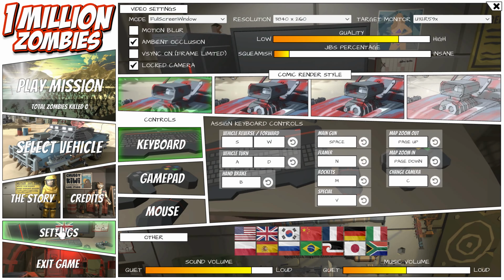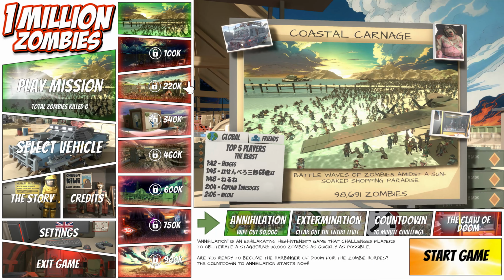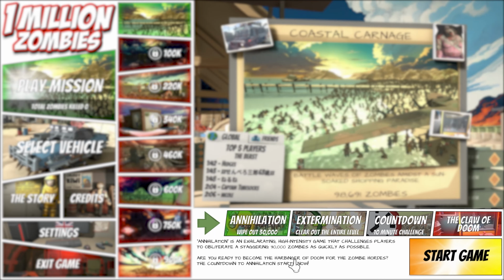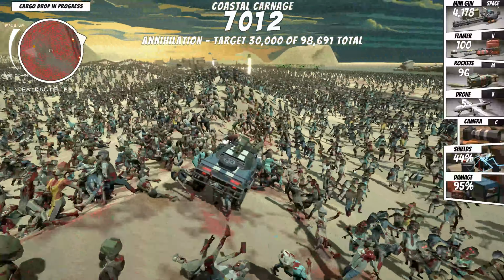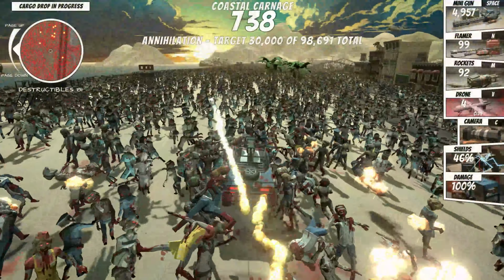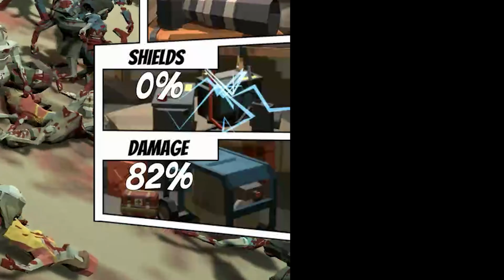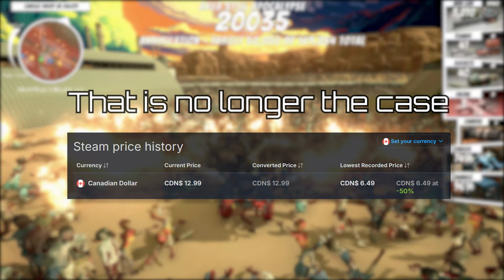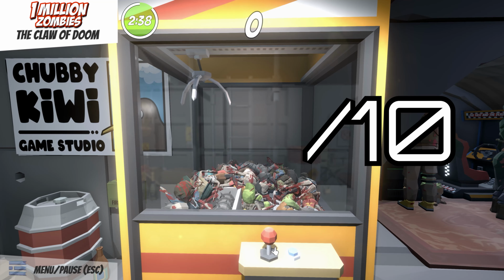Road Rage or Lawn Mowing Simulator? | 1 Million Zombies Game Review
Welcome to Steam Sequence, a series where I attempt to play and review as many Steam games in alphabetical order as possible to sort the Trash from the Treasure.
This means that I'm playing through all the terrible games so that you don't have to.
Please enjoy my suffering.

Road Rage or Lawn Mowing Simulator? Steam Dumpster Diving
This episode features: 1 Million Zombies

In case you're wondering, Steam organizes games starting with punctuation first, then numbers, and then the actual alphabet. It may be some time before I reach the letter "A" on my journey!

00:00 Preamble
00:16 Intro
00:28 The Review
09:36 The Verdict
12:41 Outro

Editing by @TomaszRyszkowski  / @taisato2091
Thumbnail by @Fupicat
Character Art by Disasterisk, check out their stuff below!